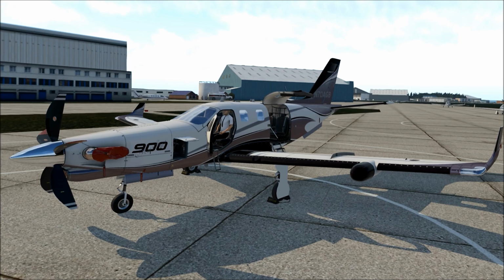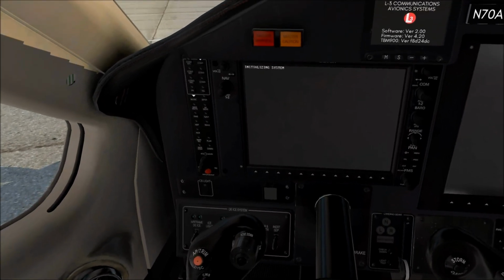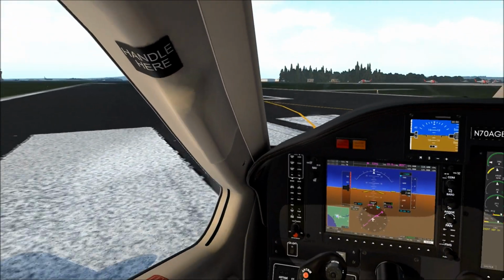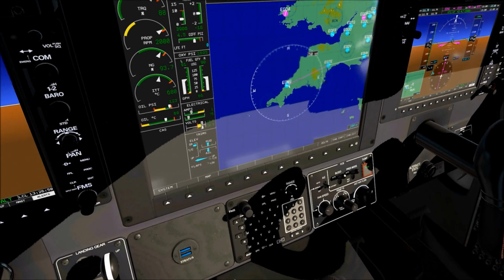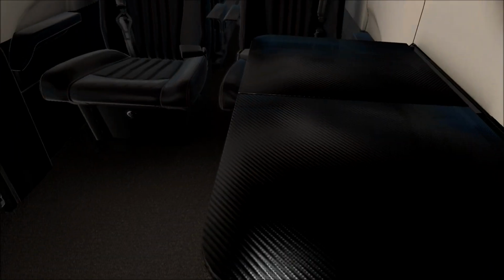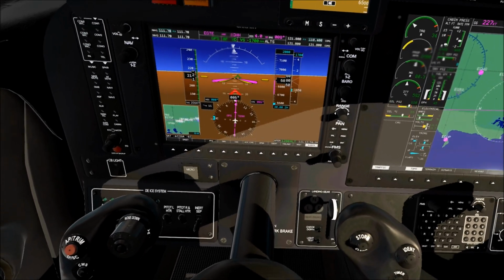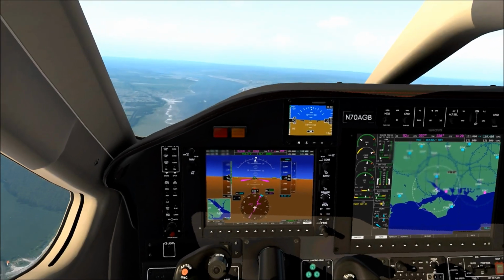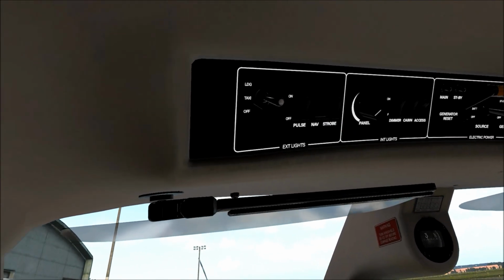[X-Plane 11] Part 41- An Orbx Odyssey 1 of 4 (XP 11.30b1) BETA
Grab a drink and some snacks, and prepare for my LONGEST X-Plane video tour so far! For two hours, we're going to Merry Olde England!!

More precisely we are going to take a whirlwind tour of Orbx TrueEarth Great Britain - South, from picturesque Cornwall, and landing in the brand new Orbx Southampton Airport (EGHI).

Our chariot for this evening is the NEW STANDARD in GA aviation modeling for X-Plane, the Hot Start DAHER-SOCATA TBM 900!! This plane is simply the BEST turboprop I have ever seen created for this simulator.

Strap in with me, and find out why!

(Part 1 of 4, next tour will be in Wales)

**Shoutout to Joe at SimVRLabs, for his amazing work in making this TBM 900 fully VR compatible!**

presents

X-Plane 11.30b1 BETA
INCLUDING NATIVE VR!

Report all bugs here-

FEATURED AIRCRAFT-

by X-Aviation:

Hot Start TBM 900

***READ THE MANUAL***

FEATURED SCENERY:

by ORBX

TrueEarth Great Britain South - X-Plane 11
(PAYWARE)

EGHI Southampton Airport
(PAYWARE)

**ALSO DOWNLOAD THE FREE LIBRARY**

Orbx Libraries - X-Plane 11
(FREEWARE)

by FlyJSims:

by MisterX6:

HD Forests 1.01
(FREEWARE)

by pilot83:

Water color replacement xp11 1.2
(FREEWARE)

by AlPilotX:

HDMesh v4
(FREEWARE)

by VMaximI:

VMI-twick VR 1.0.7
(FREEWARE)

and

Oculus Rift CV-1

Player.me- BelGeode

COMING SOON...

Mach Looping...

Ciao!